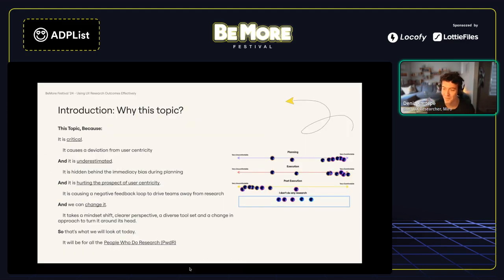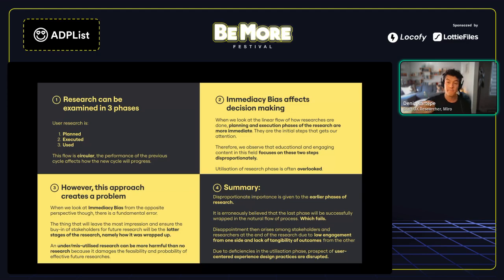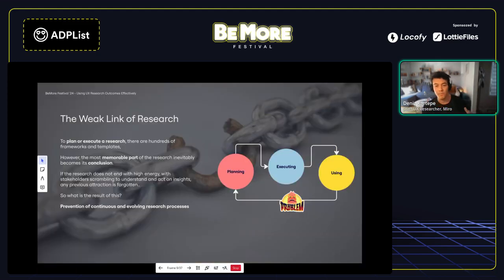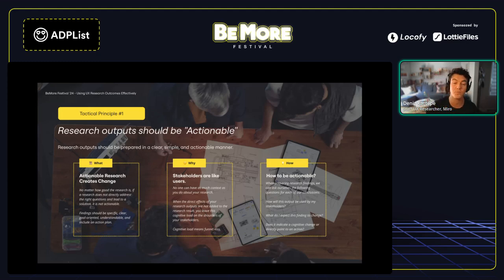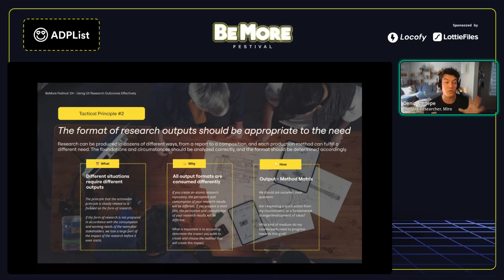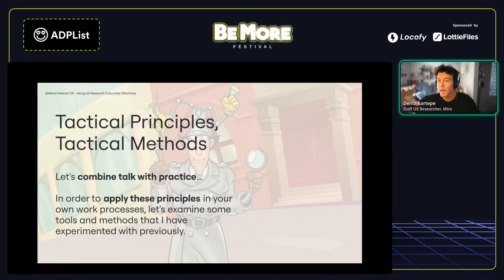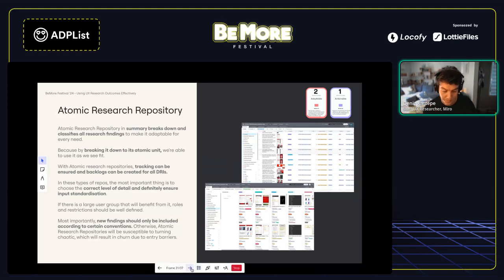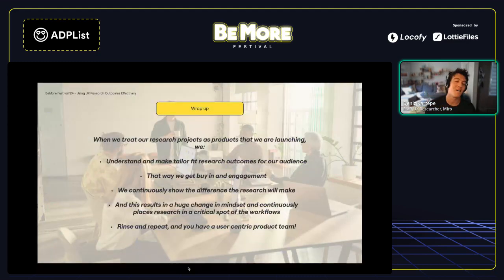Using UX Research Outcomes Effectively - Deniz Kartepe BeMore 2024 Conference Talk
Deniz Kartepe, Staff UX Researcher of @MiroHQ  talks at the @ADPList  BeMore 2024 Festival on the topic of "Using UX Research Outcomes Effectively"